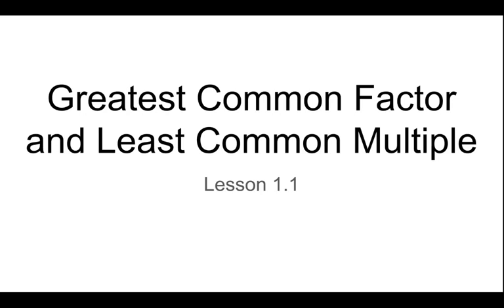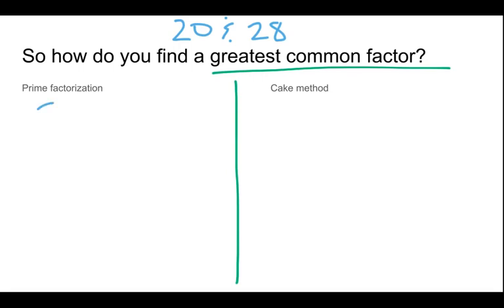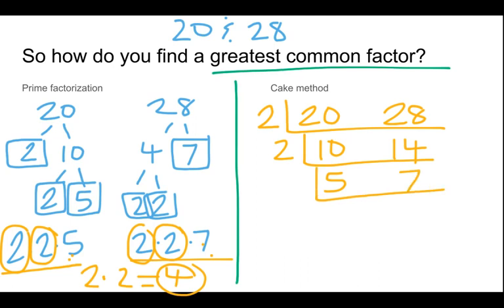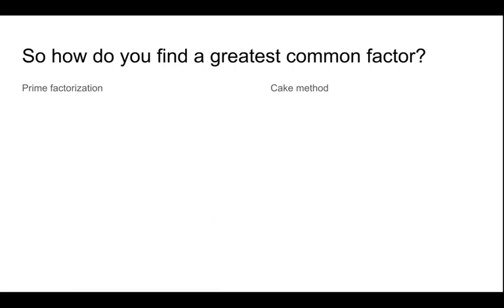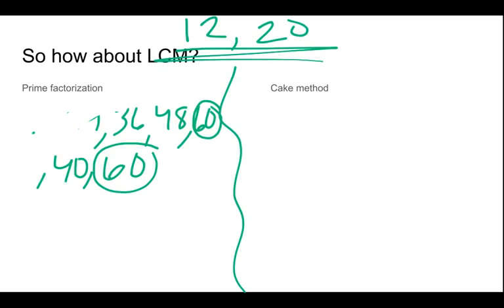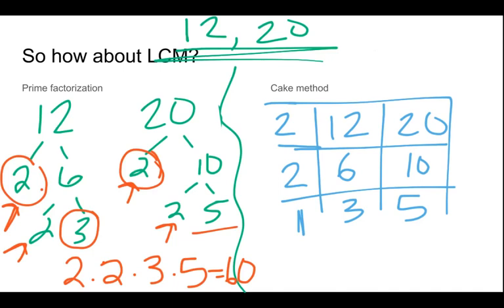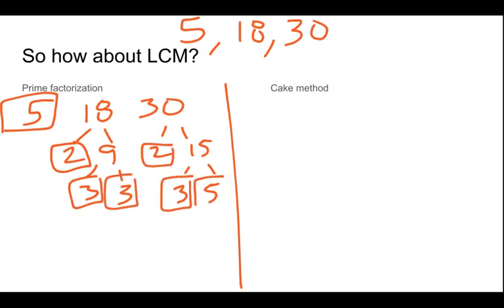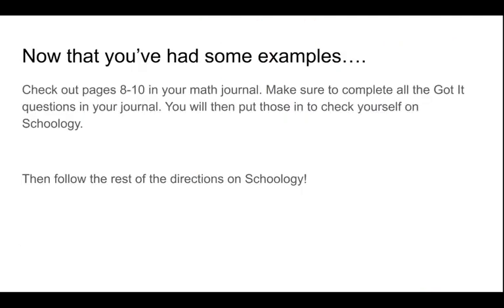GCF And LCM Lesson